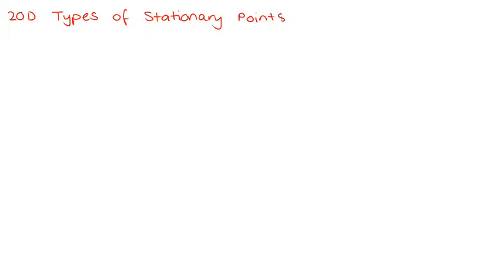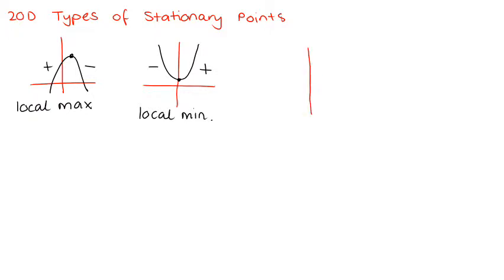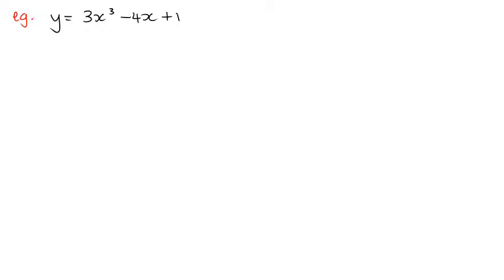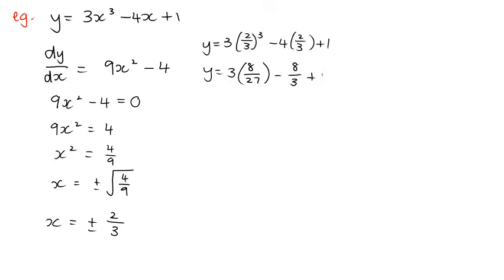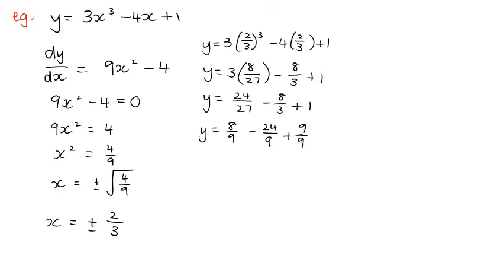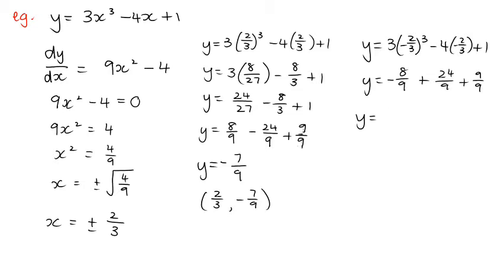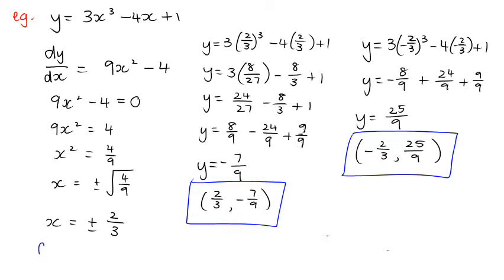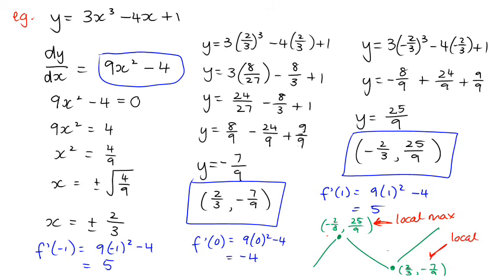20D Types of Stationary Points